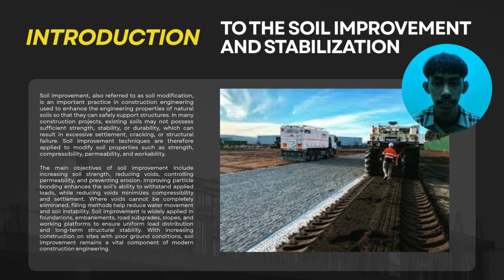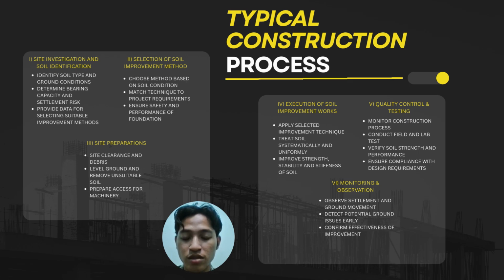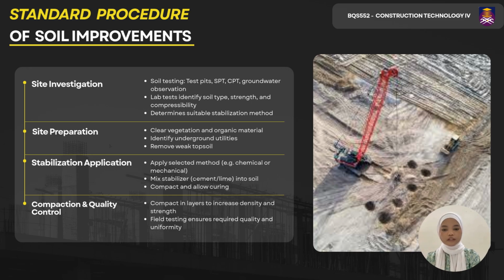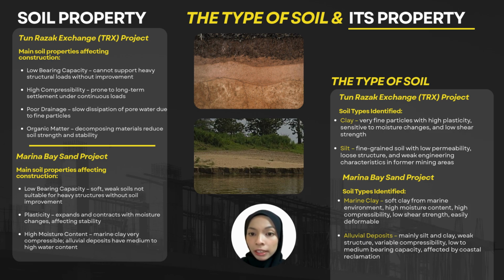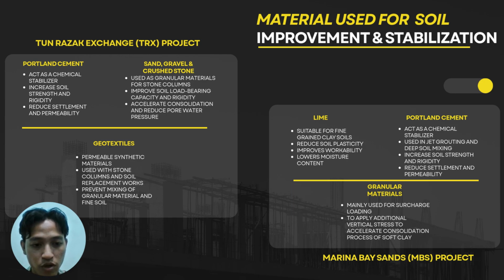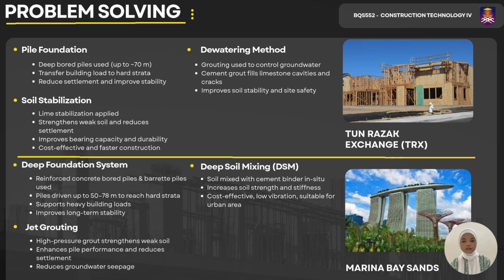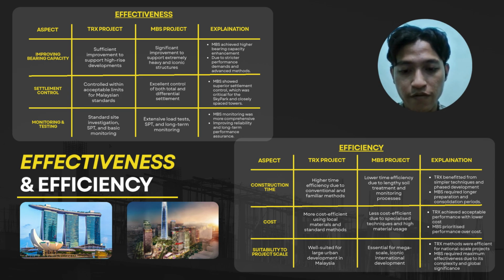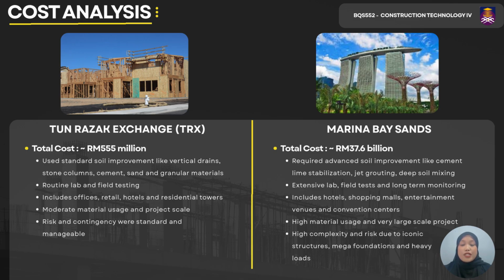BQS552 CONSTRUCTION TECHNOLOGY II VIDEO PRESENTATION